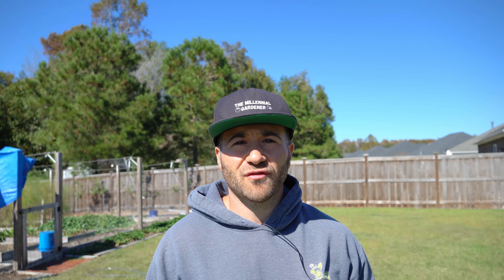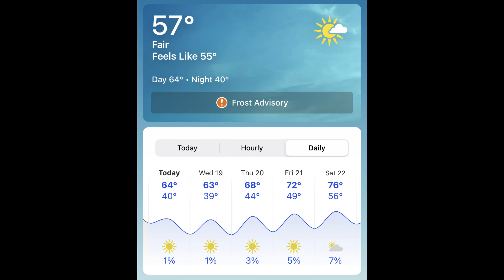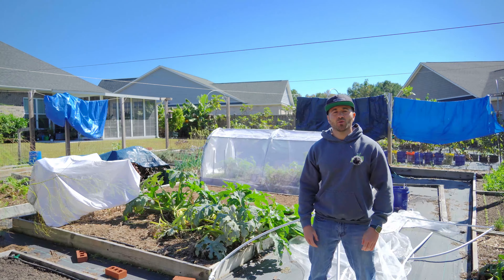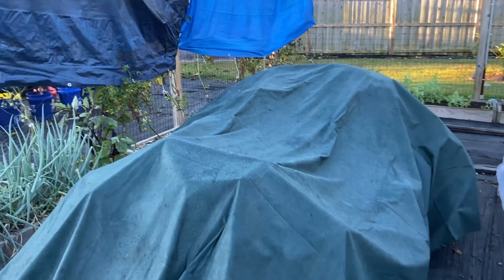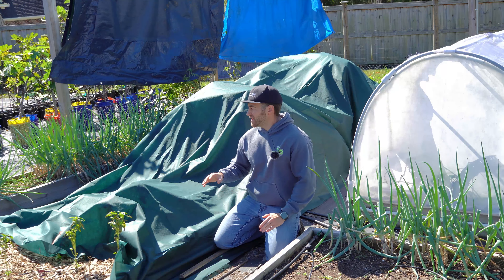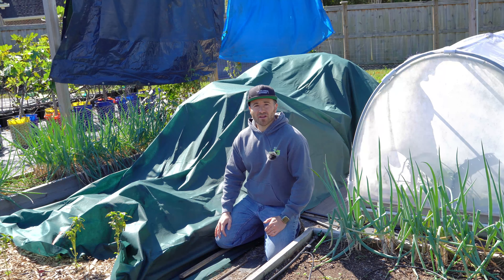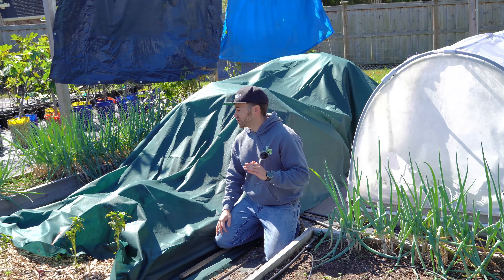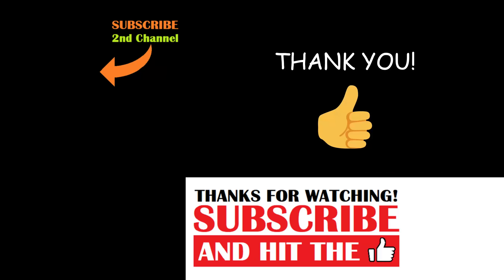Do THIS To Extend Your Growing Season 2 Extra Months EVERY Year!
In today's 2 minute garden tip, I show how to extend your growing season 2 extra months every year! The first fall frost can abruptly end a growing season, but it's easy to defend against if you do this! This growing season extension trick can help you plant early in spring by defeating your last spring frost, too!

If you have questions about cold protection against your first frost and last frost, need help growing a vegetable garden or growing fruit trees, want tips for gardening for beginners, want to know about the things I grow in my garden, are looking for more gardening tips and tricks and "garden hacks" like this, have questions about vegetable gardening and organic gardening in general, or want to share some DIY and "how to" garden tips and gardening hacks of your own, please ask in the Comments below!

6.5 Inch Hand Pruner Pruning Shears

34.1°N Latitude
Zone 8A